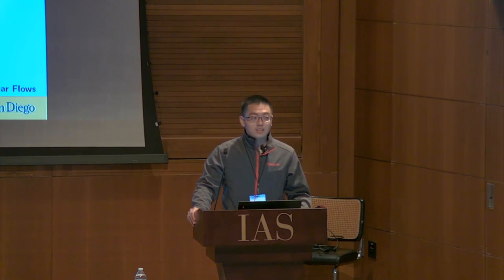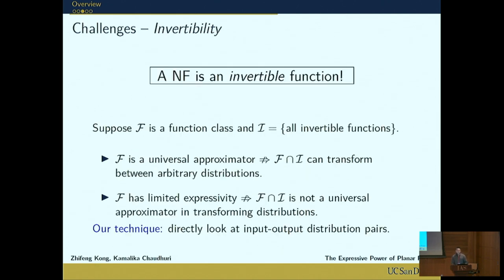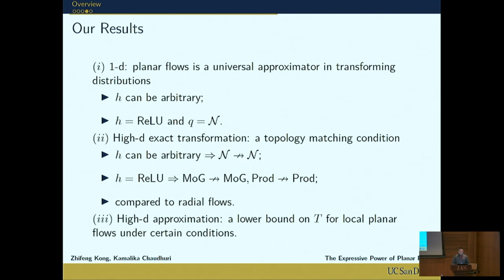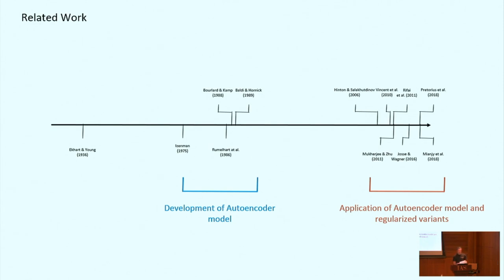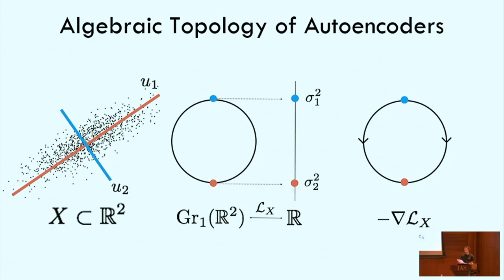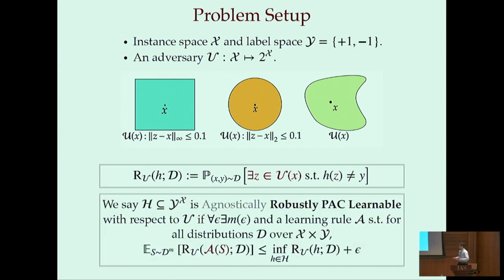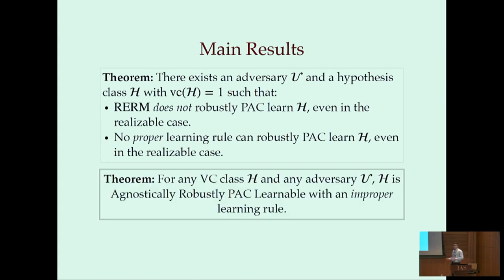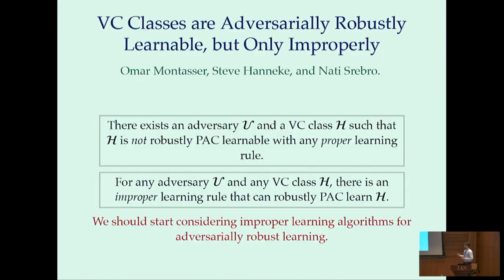Spotlight Talks Pt2 - Zhifeng Kong, Daniel Paul Kunin, Omar Montasser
Topic: Spotlight Talks Pt2
Speaker: Zhifeng Kong, Daniel Paul Kunin, Omar Montasser
Date: October 18, 2019